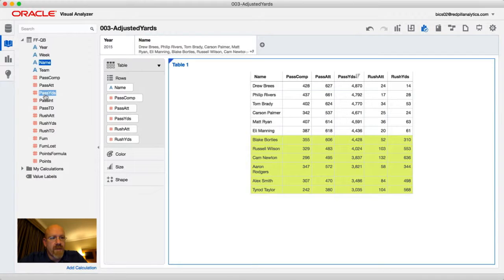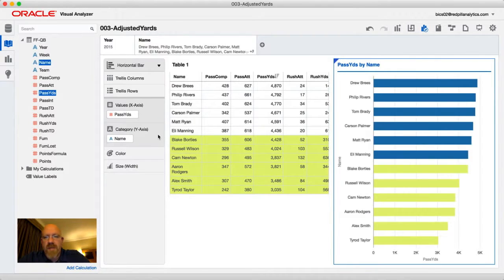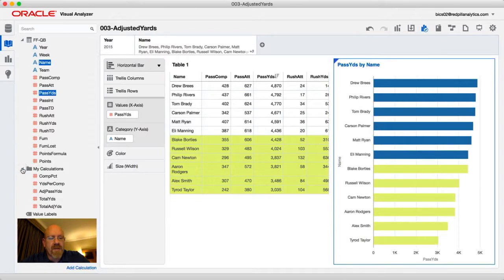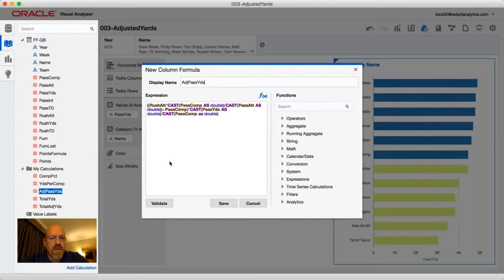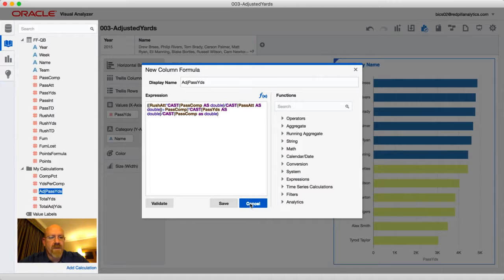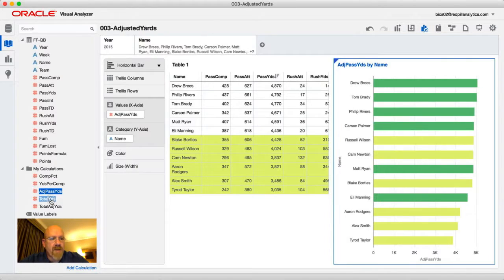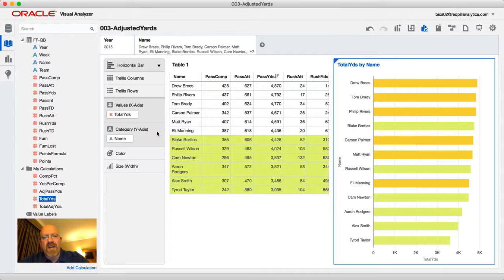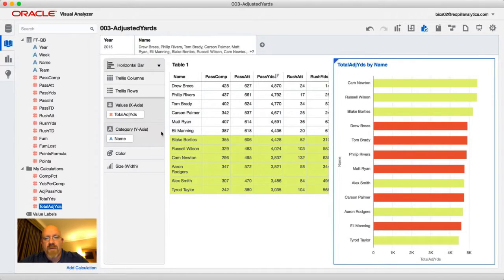How Filters + Calcs + Colors = Insight (Ep 004)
In this episode, Kevin builds upon the filter he created in Ep 003 and uses a series of calculations and colorization to derive insight from the data. Created using Oracle Business Intelligence Cloud Service 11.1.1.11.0.